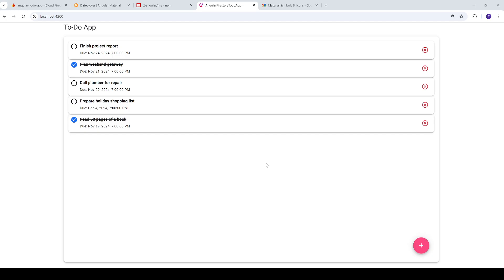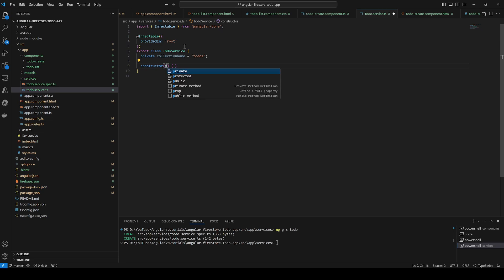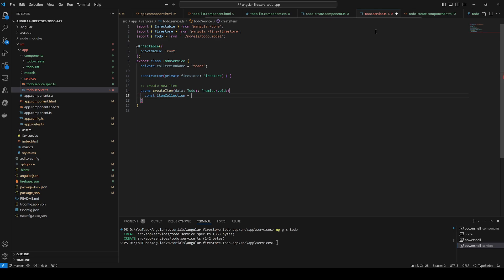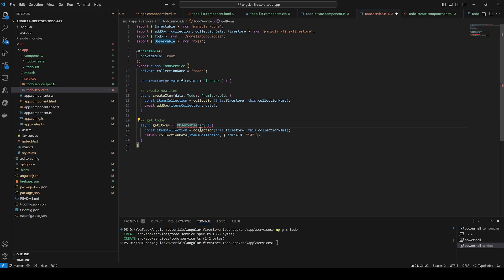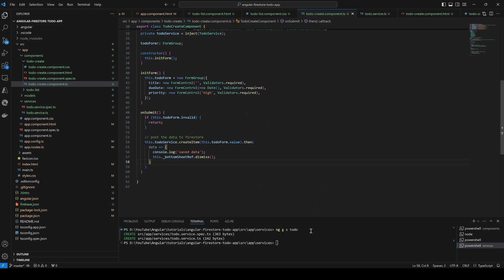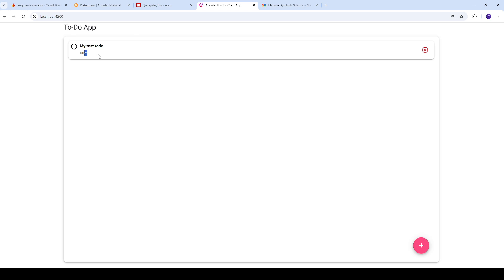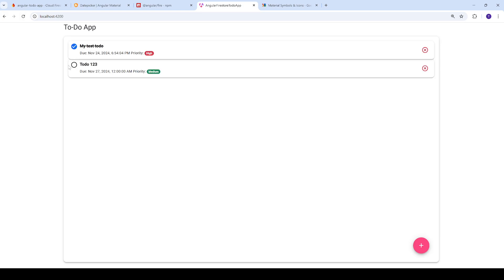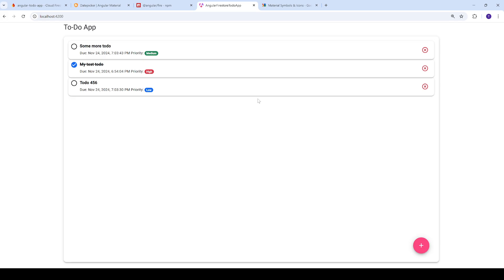Angular 17 and Firestore Database - Part 5: Firestore Angular Service and CRUD Operations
*Video Description:*

Welcome to Part 5 of our *Angular and Firestore Database Tutorial*! 🚀

In this video, we’ll focus on setting up the *Firestore Service* and implementing **CRUD operations** (Create, Read, Update, Delete) to bring dynamic functionality to your Todo App. By the end of this session, you’ll have a solid understanding of how to interact with Firestore using Angular services.

Here’s what we’ll cover:
- Creating a Firestore service for centralized database interactions
- Implementing CRUD operations to manage tasks
- Connecting the service to your Angular components
- Handling real-time updates from Firestore

This step is vital to make your app fully functional and dynamic. Let’s dive in and take your app to the next level! 🎬